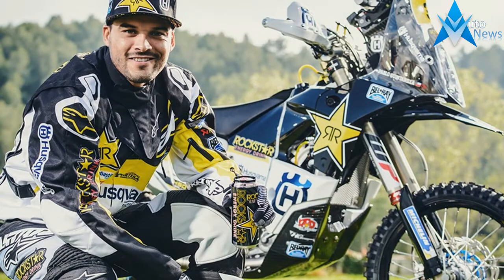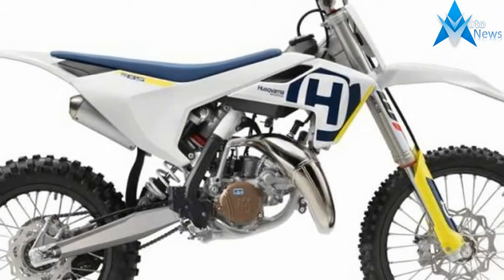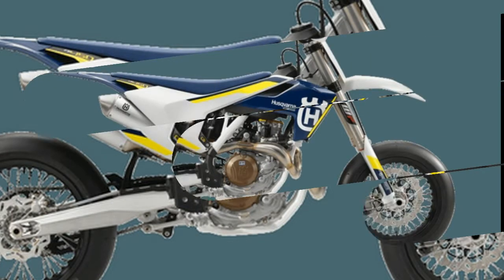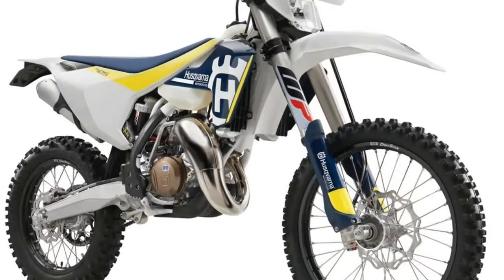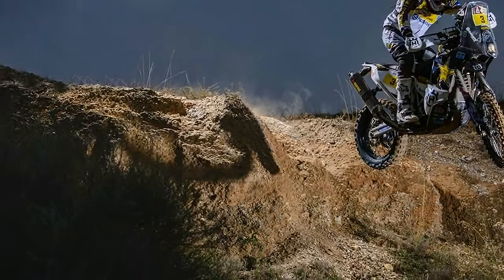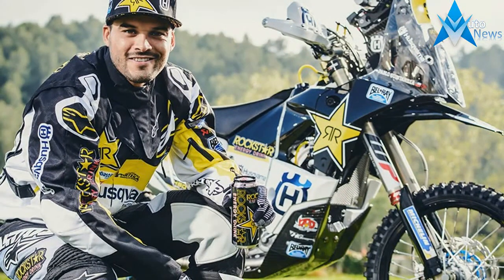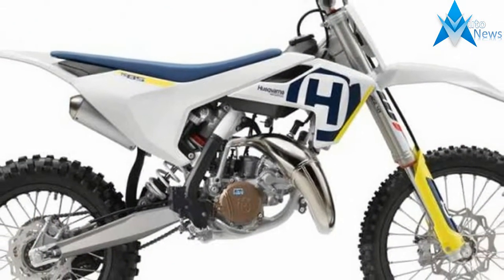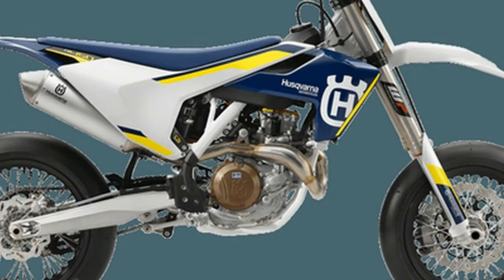Husqvarna unveil fuel injected two stroke range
Husqvarna unveil fuel injected two stroke range - Husqvarna have unveiled their 2018 Enduro range of motorcycles, and like KTM, they’ve introduced a pair of all-new fuel-injected two-strokes with the TE250i and T300i.

The bikes are both completely new for this year and like the KTM machines, give the world of two-stroke machinery a new lease of life, allowing the technology to live on through ever tightening emissions regulations.